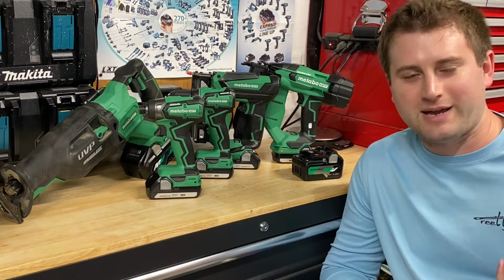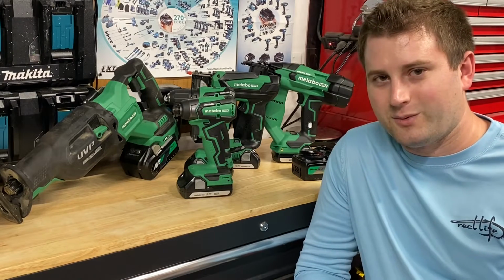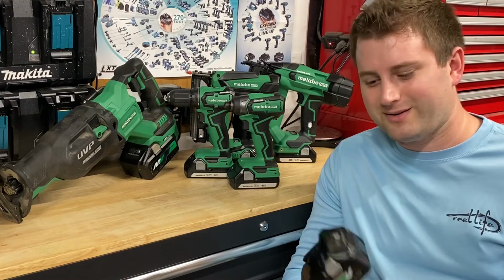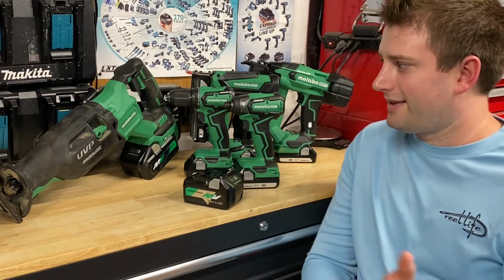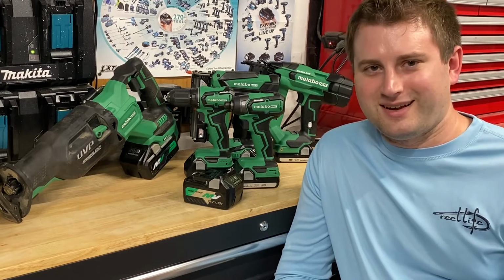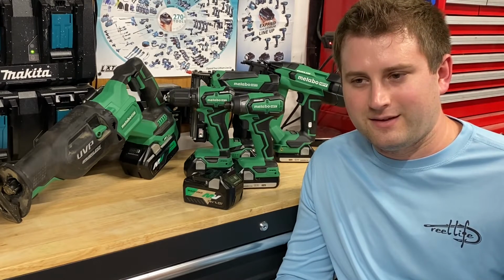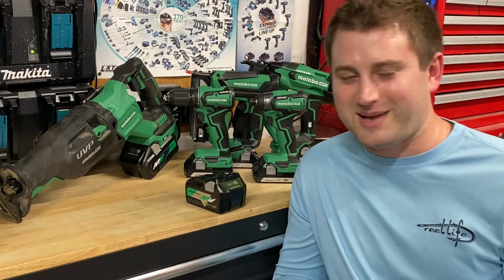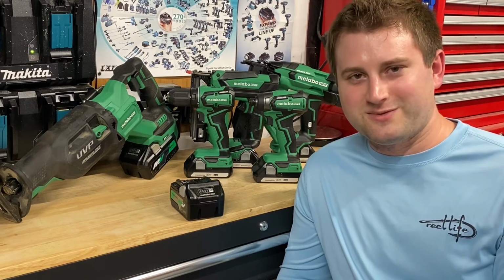Metabo HPT (Hikoki) My Thoughts and Brand Overview (USA) | The Good and The Bad | 2022